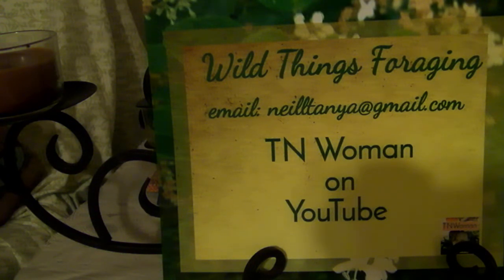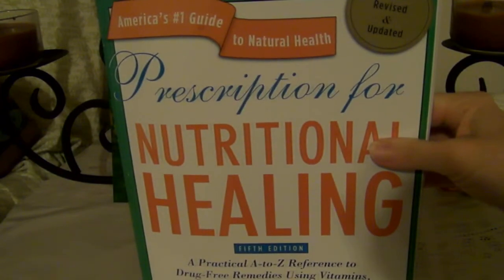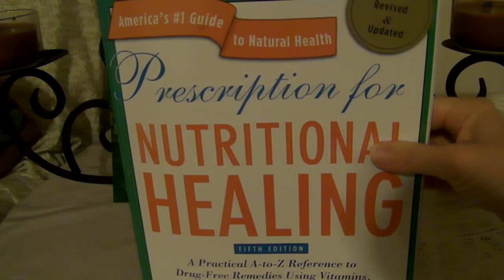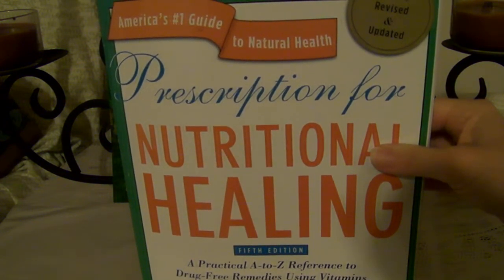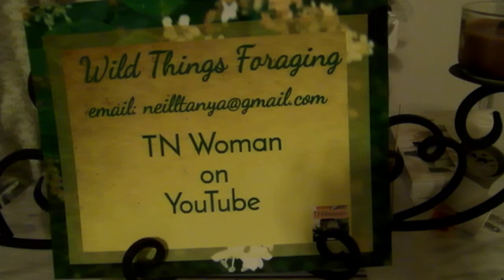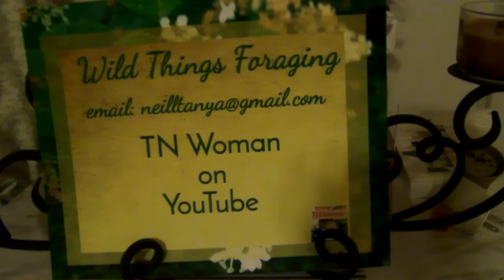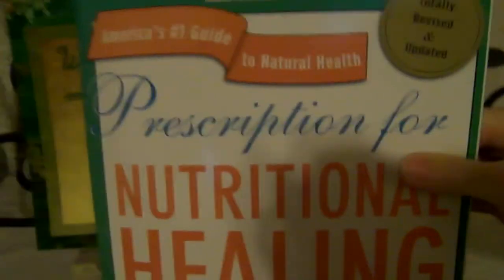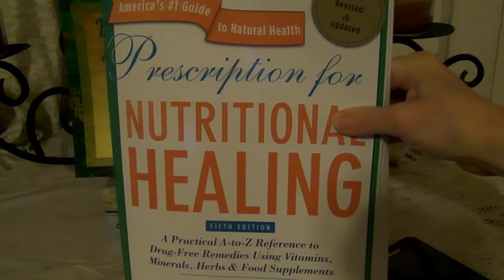Herbs for Diabetes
Herbal suggestions for aiding diabetics from the Prescription for Nutritional Healing.